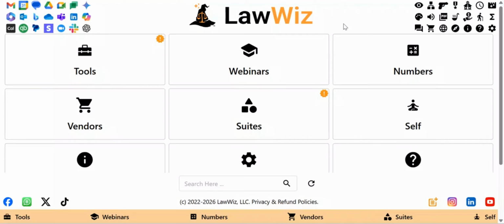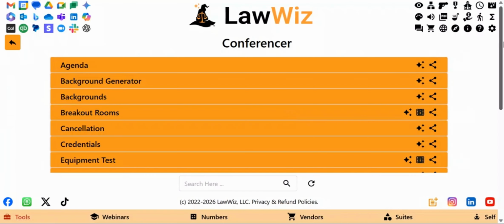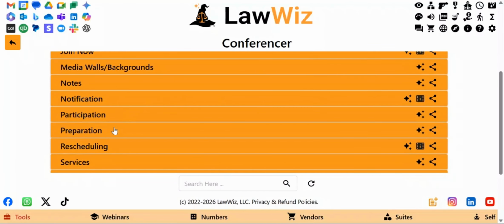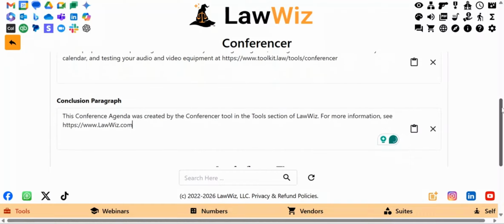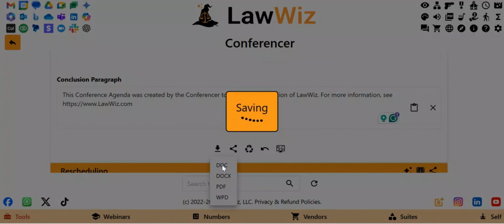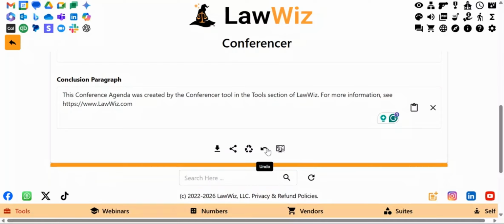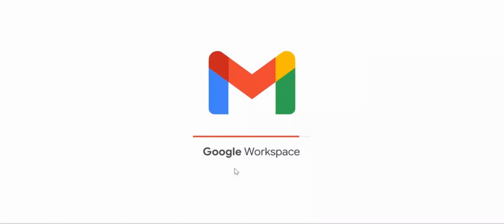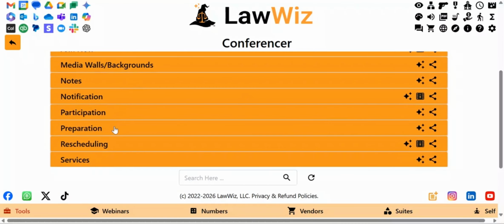Legal Preparation Made Effortless with LawWiz Preparation Accordion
Streamline legal preparation and document assembly with LawWiz Preparation accordion. Built specifically for legal professionals, this tool provides a structured way to organize meeting details, generate professional briefings, and manage administrative workflows with intuitive inputs, instant sharing, and seamless integration with LawWiz Productivity Suite.
Perfect for legal drafting, meeting organization, and stakeholder communications, the Preparation accordion transforms routine administrative tasks into disciplined workflows, reinforcing a culture of technical excellence where no detail is left to chance.